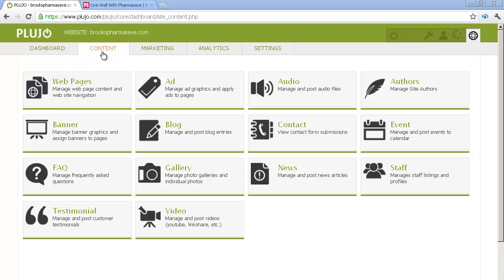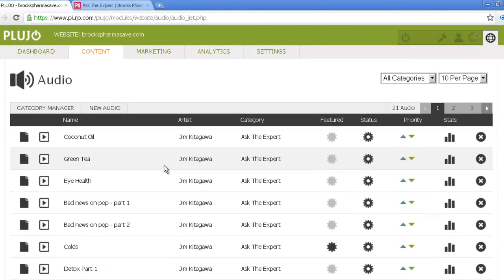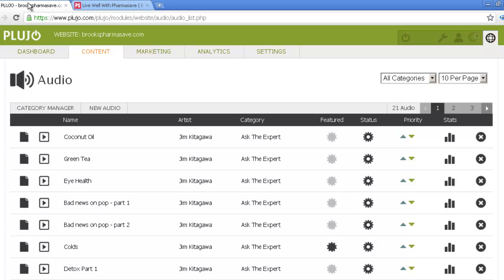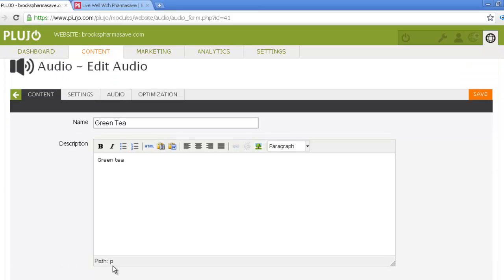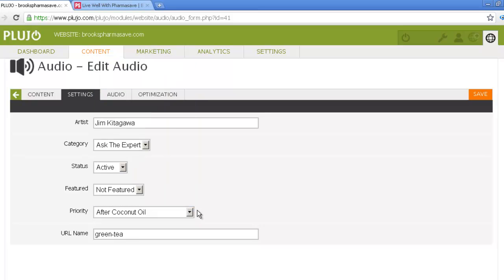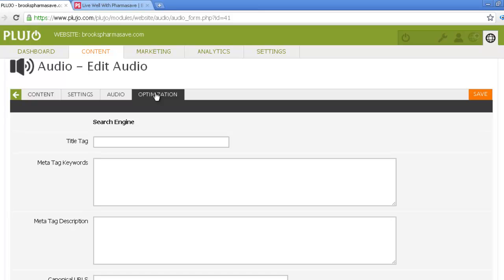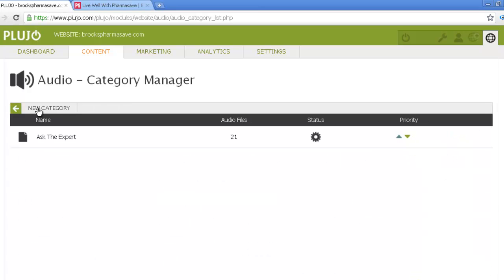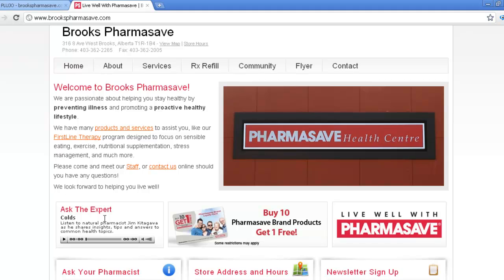PLUJO : Managing Audio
PLUJO allows you to post mp3 audio to your websites using the Audio Module.